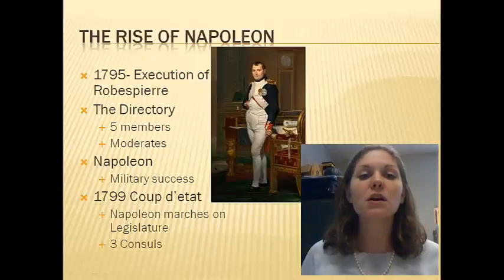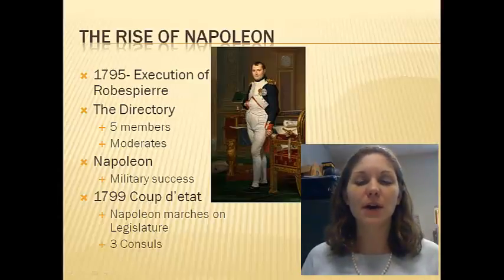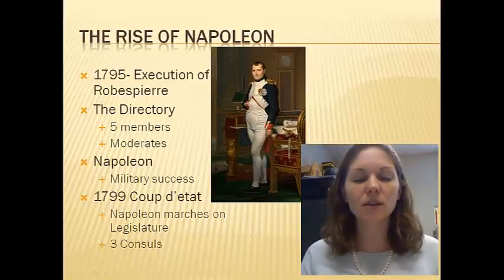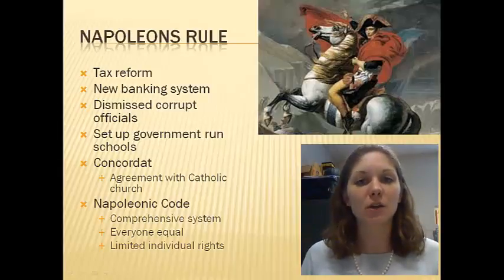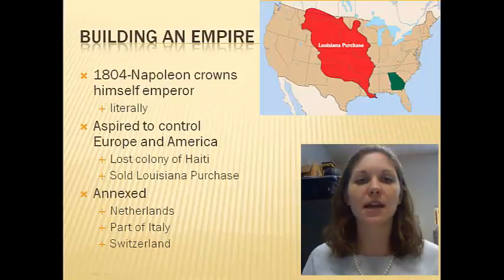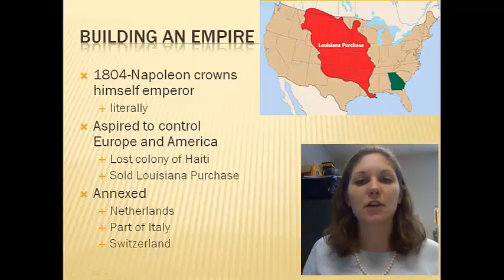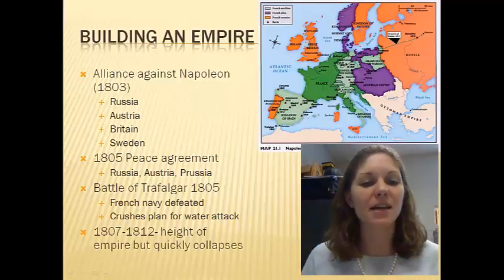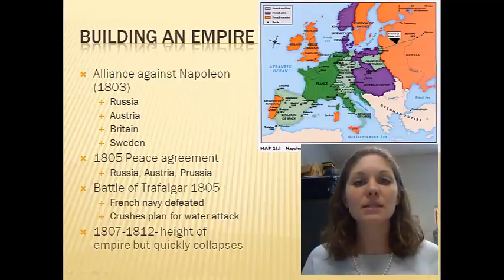WH2 SOL 6 7